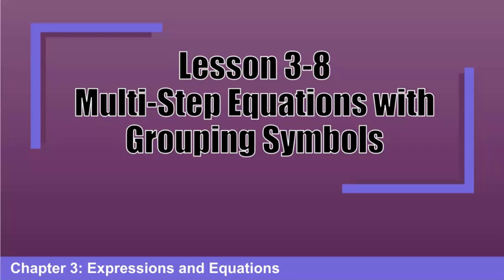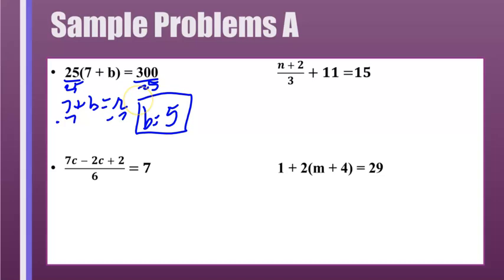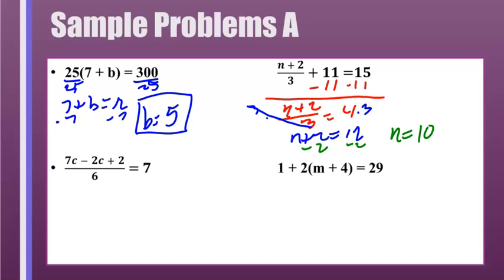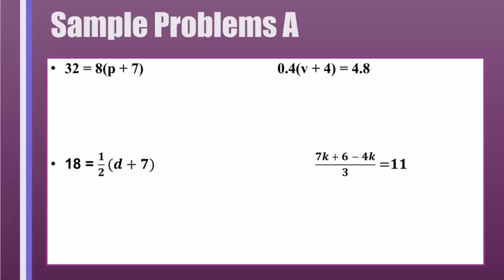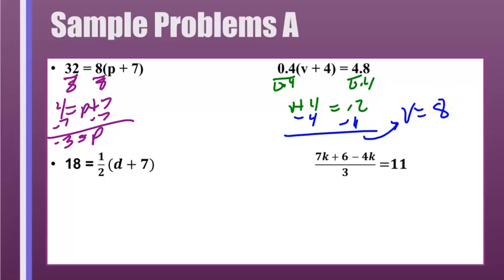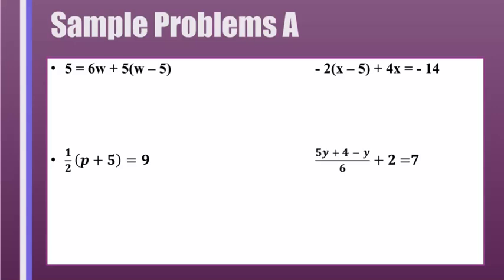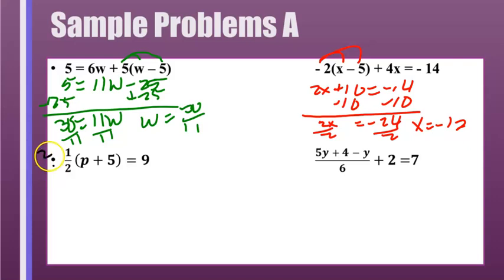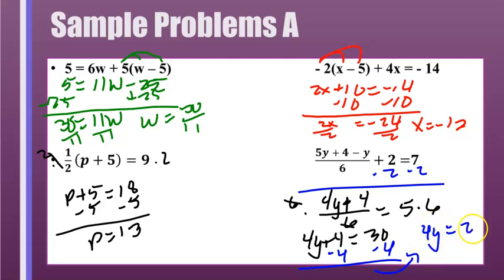Lesson 3-8 Multi Step Equations with Grouping Symbols